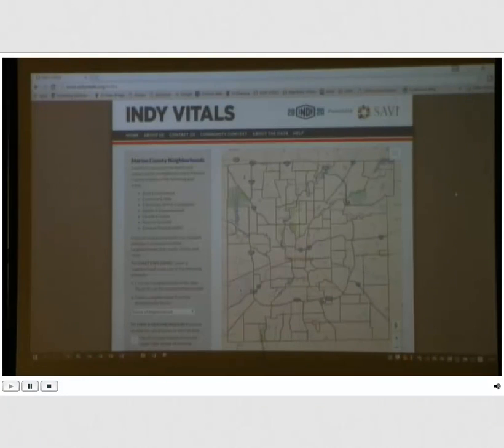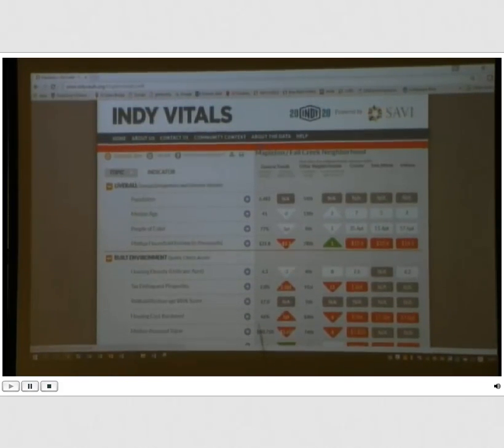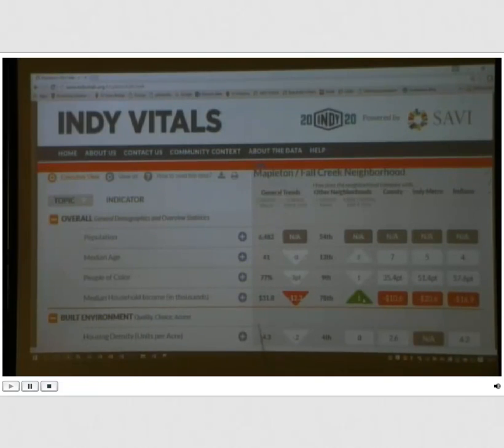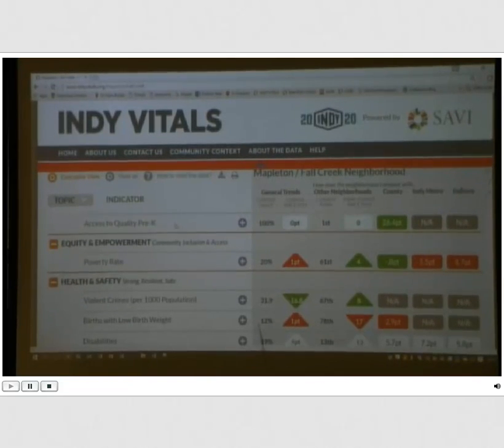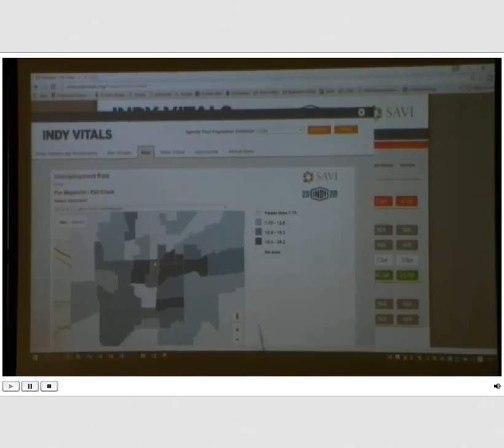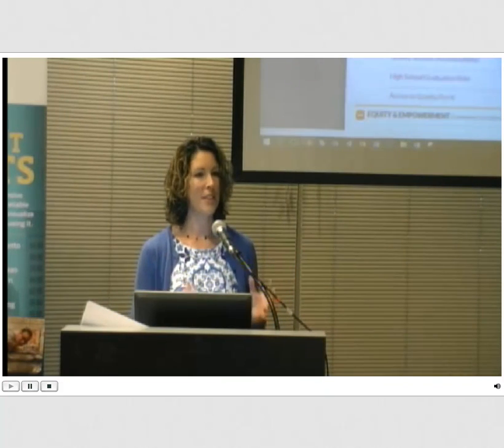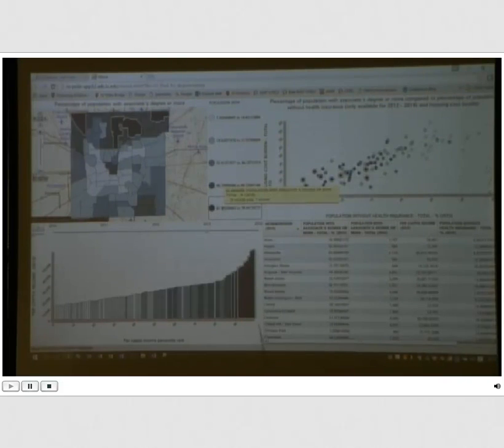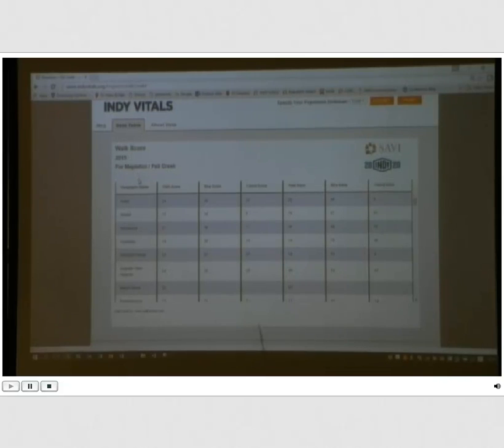IndyvitalsCompleteDemo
This video is a segment from a June 30 presentation on the IndyVitals tool.  Sharon Kandris, director of SAVI, takes you through the tool, demonstrating the various features that will help you better understand how to use the information that is provided.